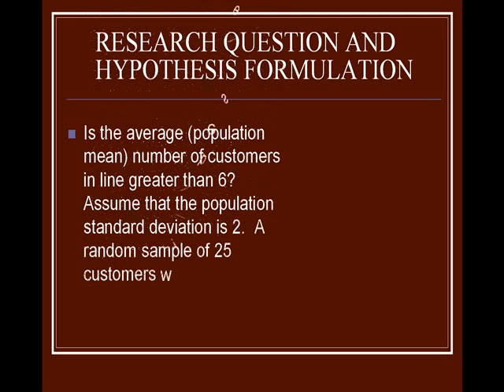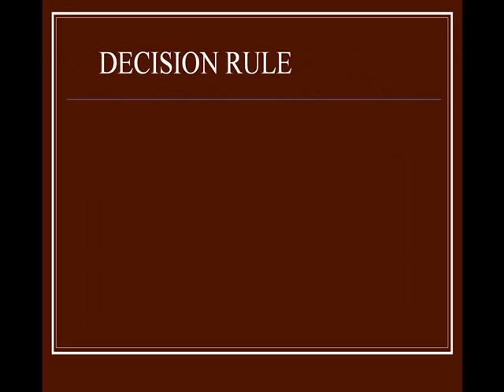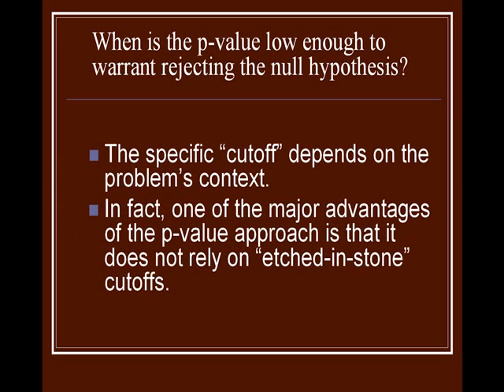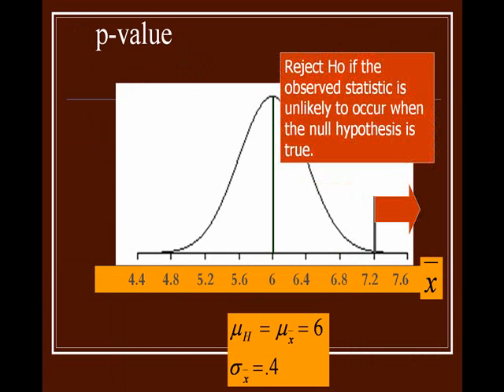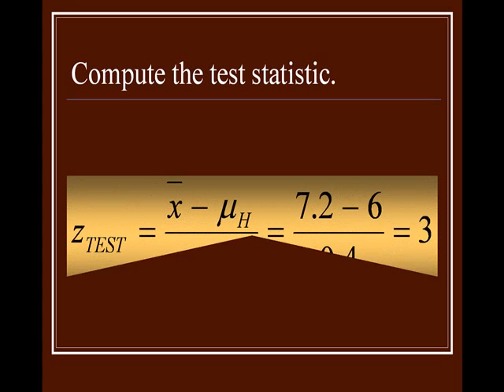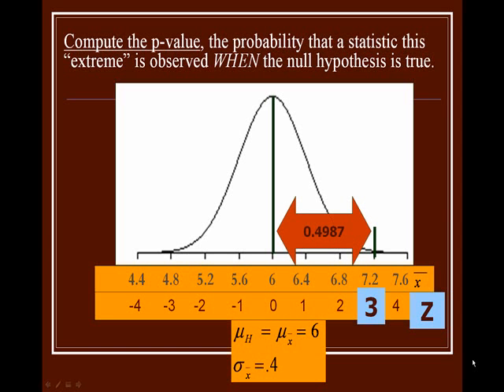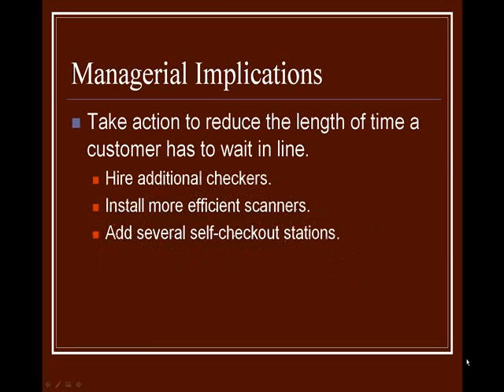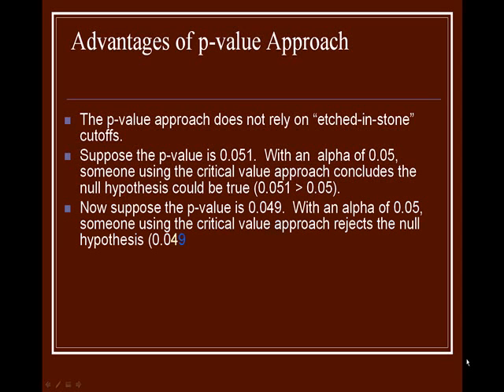Introduction to the p-value